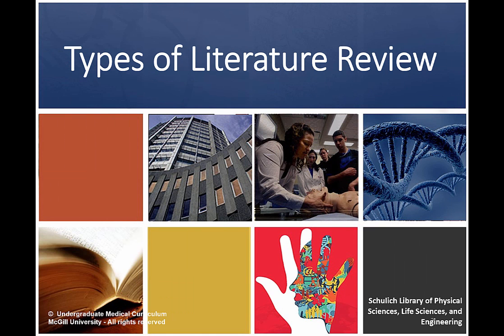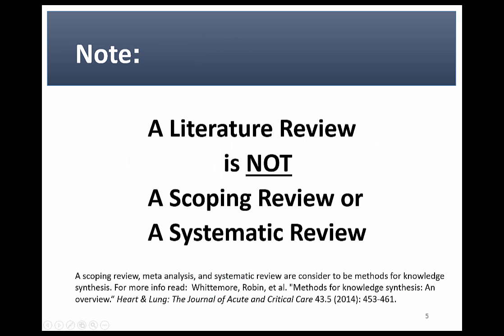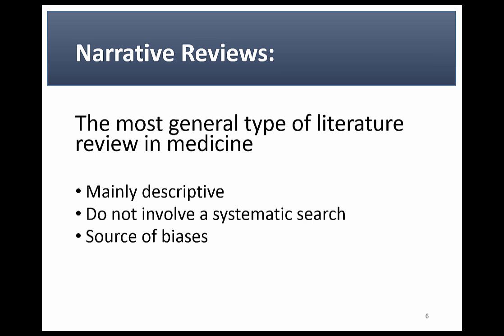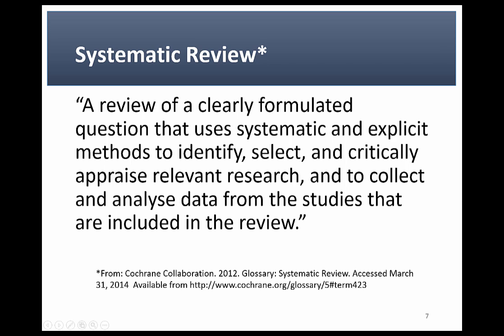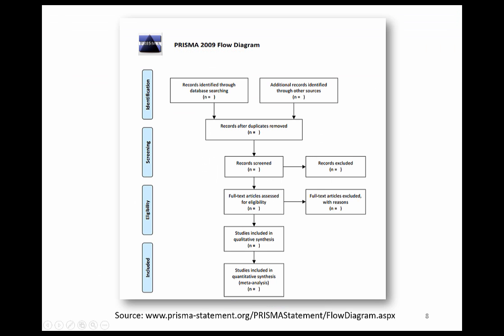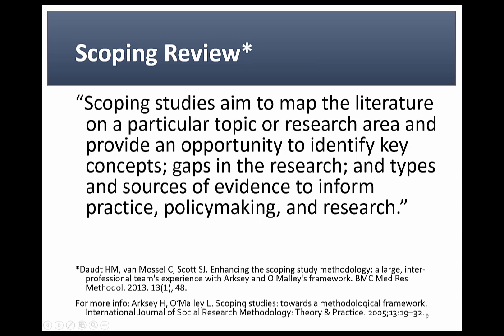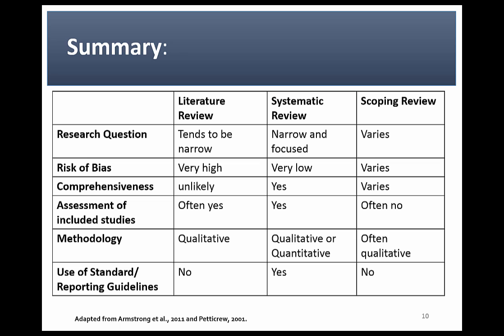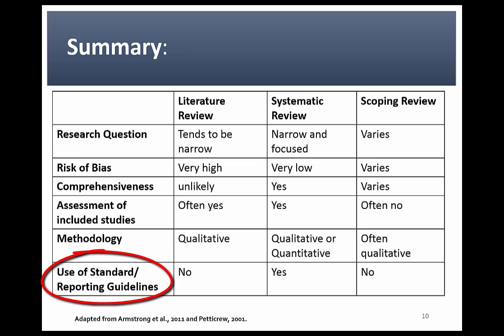Types of Reviews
This video describes what a literature review is as well as the main features of three types of reviews: Narrative reviews, systematic reviews, and scoping reviews